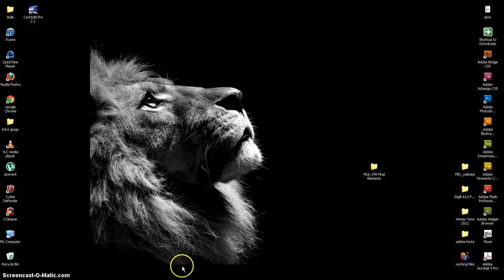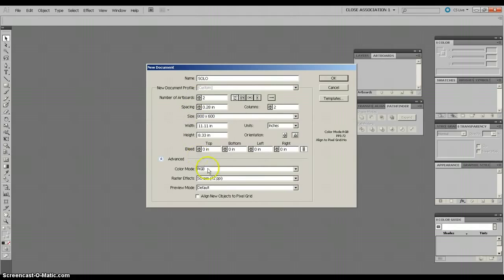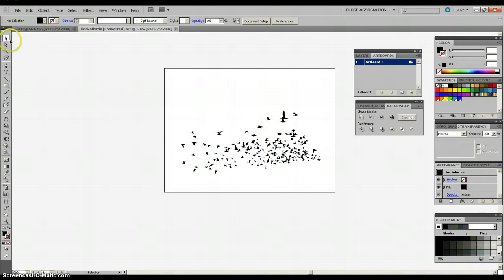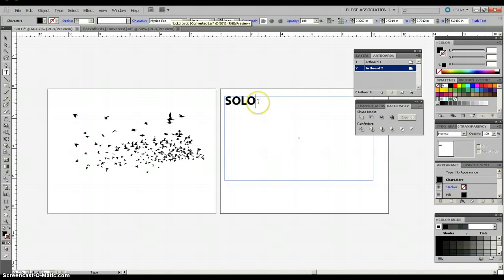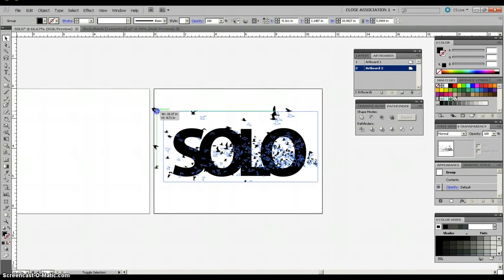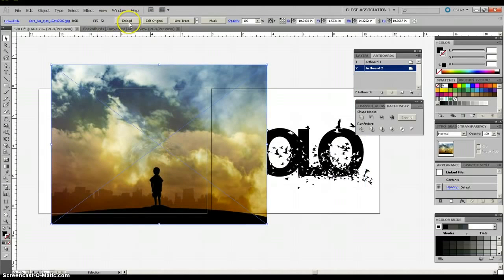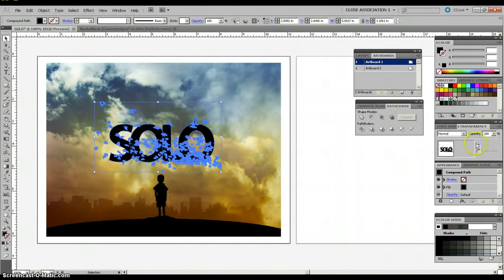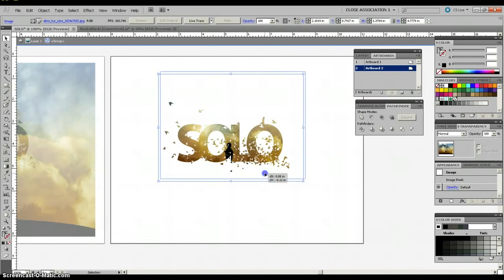Adobe Illustrator Tutorial Compound Paths & Clipping Mask Compound Paths and Clipping Masks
A basic and beginners tutorial to creating a compound path out of type and vector objects, to create a visually dynamic overlay on an image in part A. Part B is a quick step tutorial on taking the same elements in part A and creating a clipping mask, thus inverting the elements and creating a secondary option with all the elements chosen.